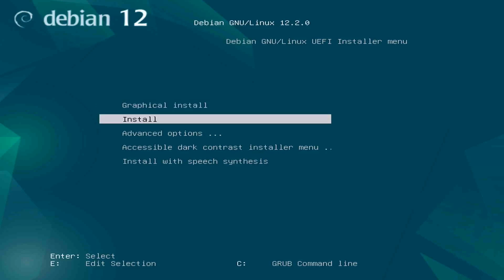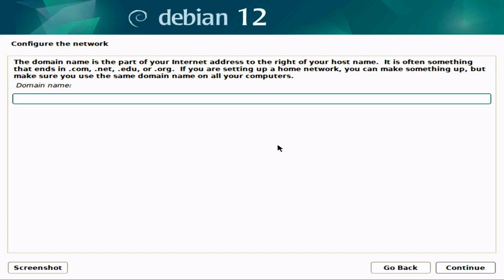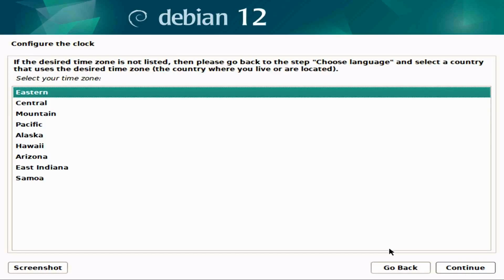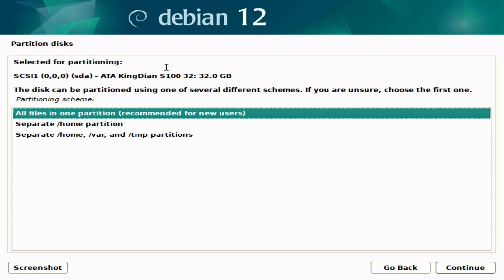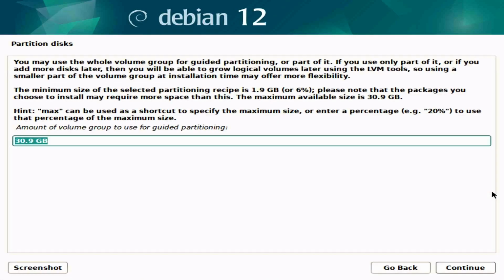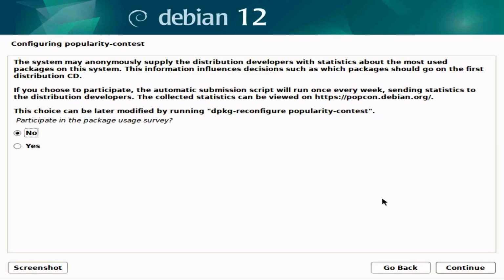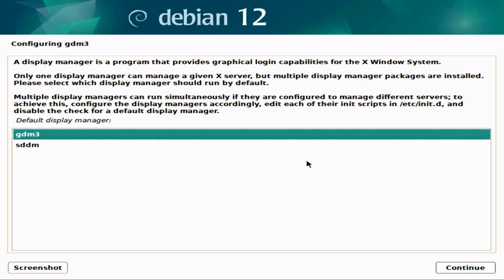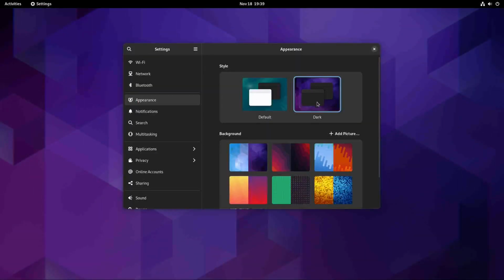How To Install Debian 12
Another Debian tutorial that nobody needed.